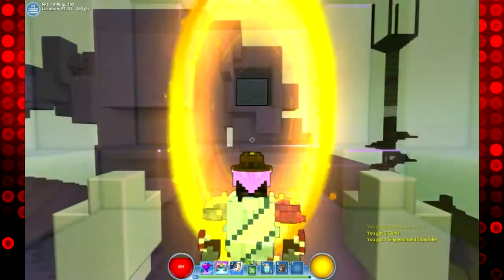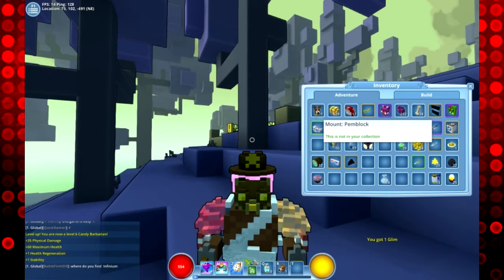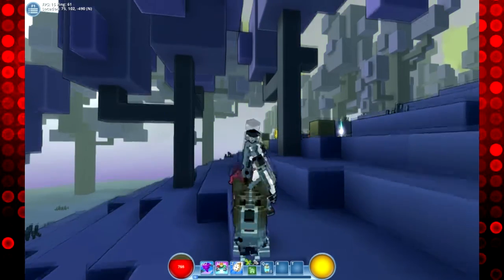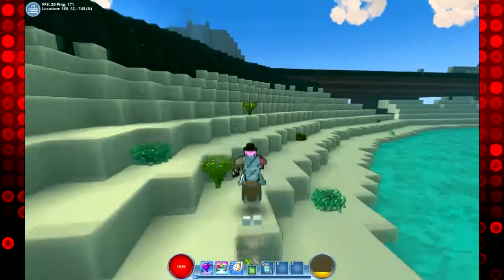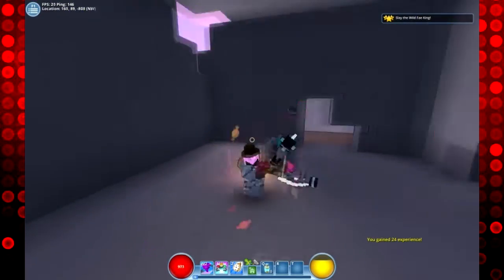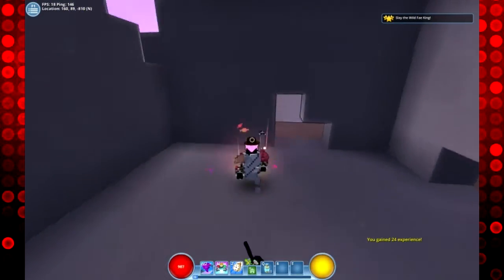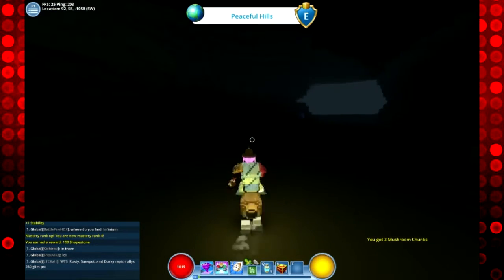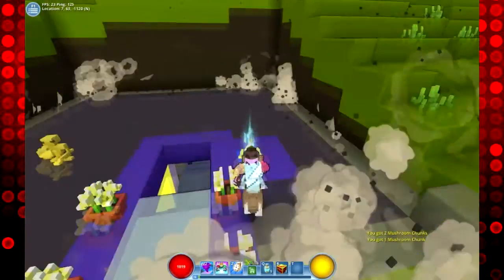What is Trove? A Quick Game overview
10 Likes?___Trove is a fun Voxel based MMO that has you looting dungeons and leveling up your classes to advance foward in the game. Each new player is given one free class to choose from the beginning. I like to think of this game as a cross between Minecraft, Borderlands, and Skyrim. This game had so much to do in it which makes it a ton of fun to waste time on.

The only problem I have with this game is it requires the Game library Glyph and not Steam :,C

If It was not for Old Nerd Gaming who uploaded some gameplay to his channel, I probably would not be playing this game right now. So check him out!